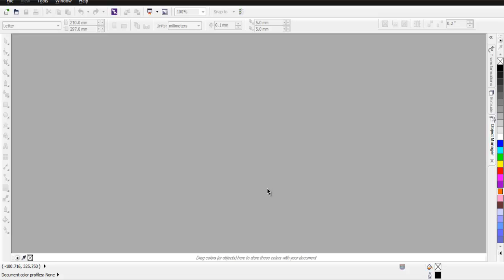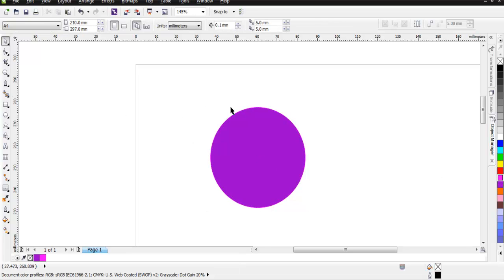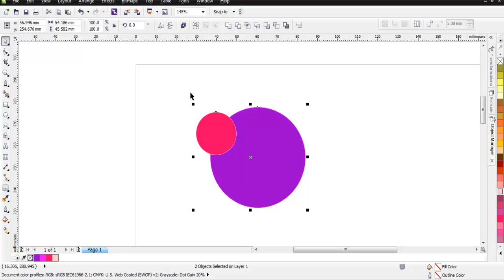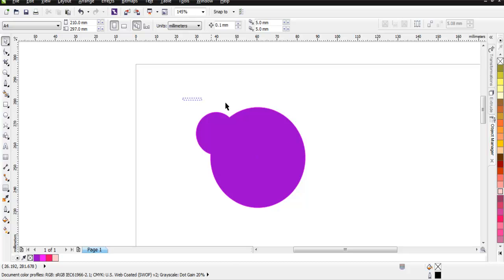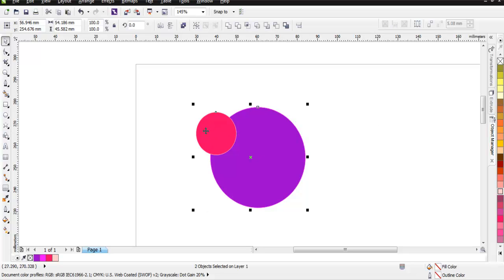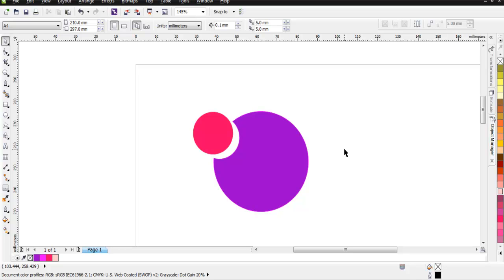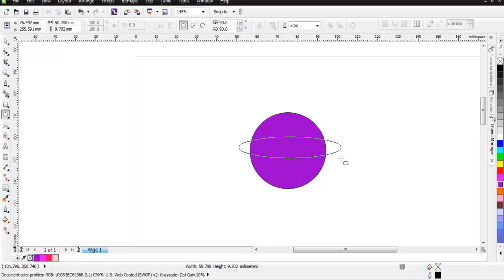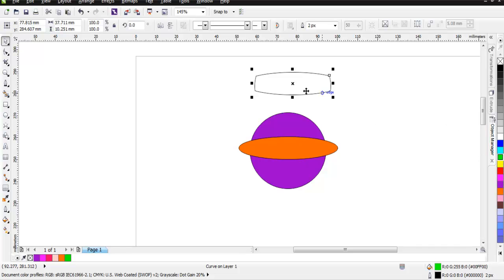CorelDraw Weld Trim Intersect Tool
Learn how to use Weld Trim Intersect Tool in Coreldraw.